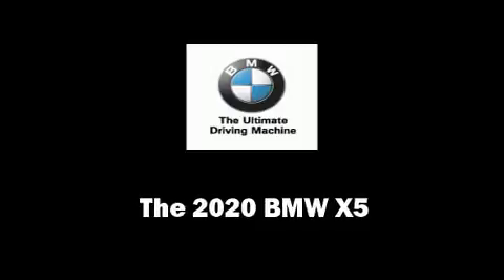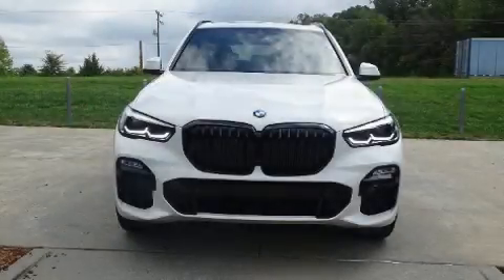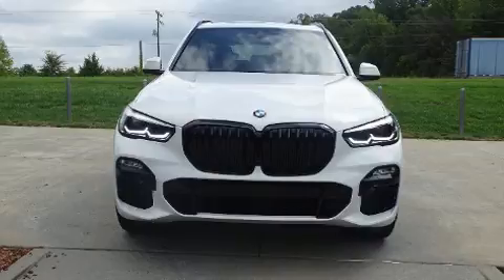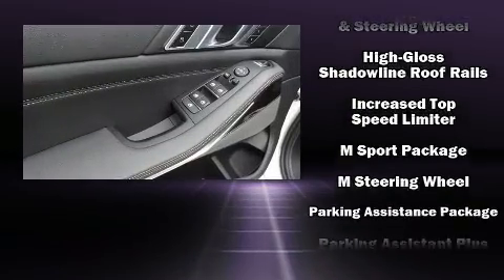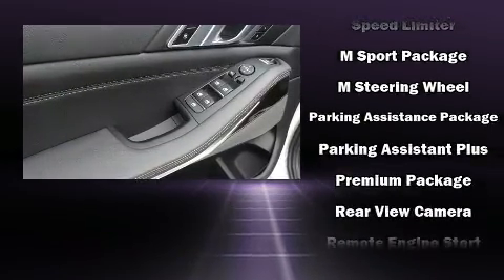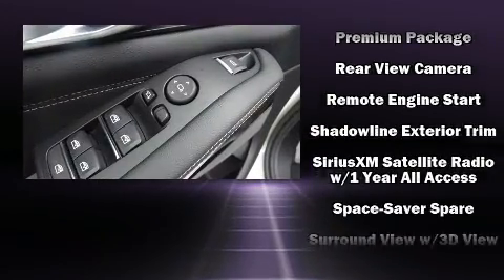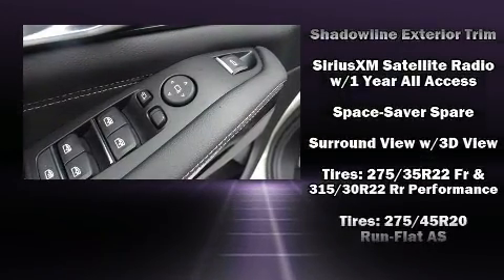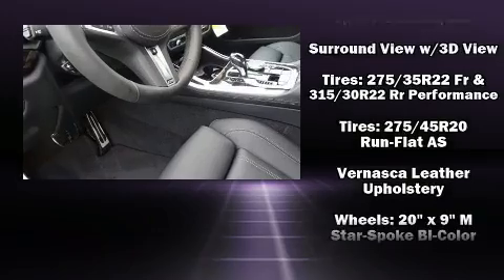2020 BMW X5 xDrive40i in Charlotte, NC 28269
10720 Northlake Auto Plaza Blvd

You can expect a lot from the 2020 BMW X5 A turbocharger further enhances performance, while also preserving fuel economy. A wealth of standard features means that you no longer have to sacrifice. Like power windows, mirrors, and seats, delay-off headlights, a built-in garage door transmitter, a trip computer, automatic dimming door mirrors, heated front and rear seats, turn signal indicator mirrors, and seat memory. Everything is where it ought to be, from the dashboard controls to the door locks and window controls. For drivers who enjoy the natural environment, a power moon roof allows an infusion of fresh air. Audio features include an AM/FM radio, steering wheel mounted audio controls, A 20 gigabyte hard drive, and 12 speakers, providing excellent sound throughout the cabin. Side curtain airbags deploy in extreme circumstances, shielding you and your passengers from collision forces. We know that you have high expectations, and we enjoy the challenge of meeting and exceeding them! Please don't hesitate to give us a call.